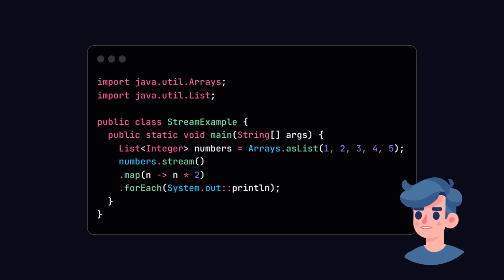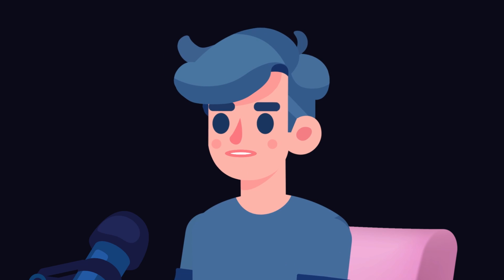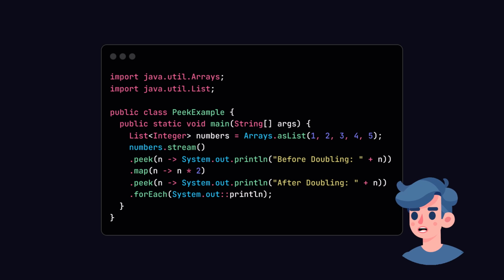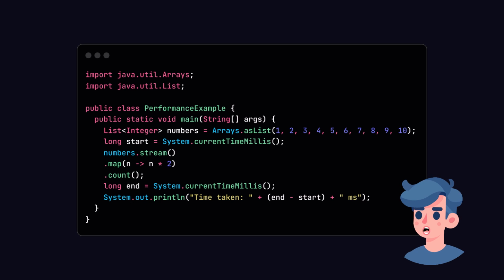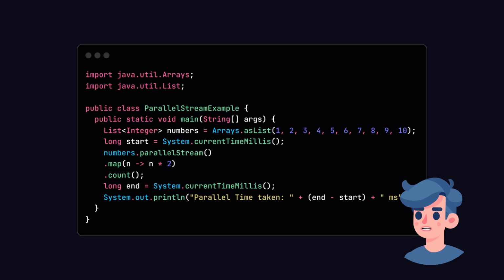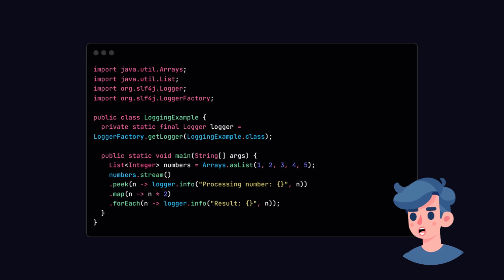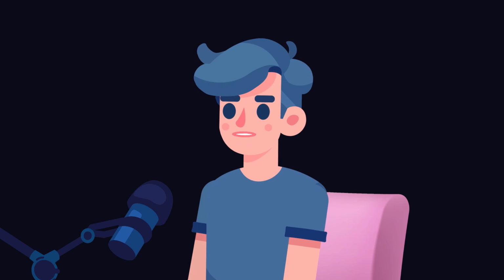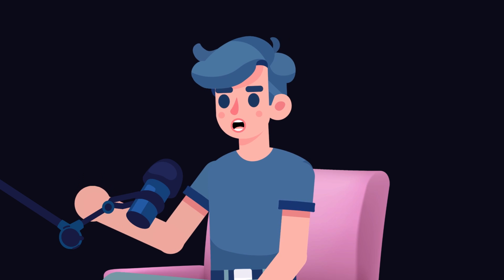Mastering Java Stream API Debugging: A Step-by-Step Guide